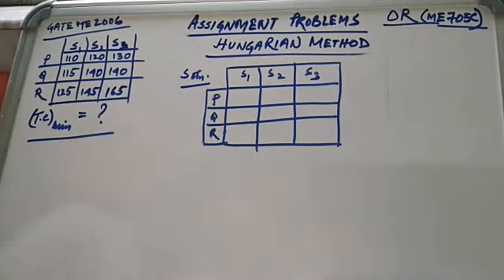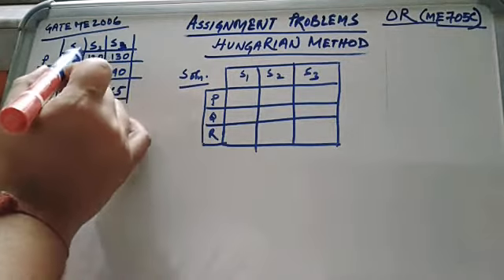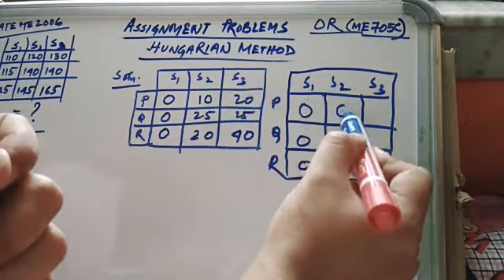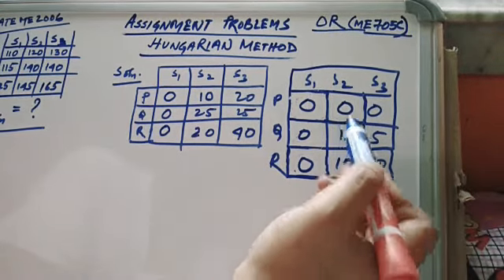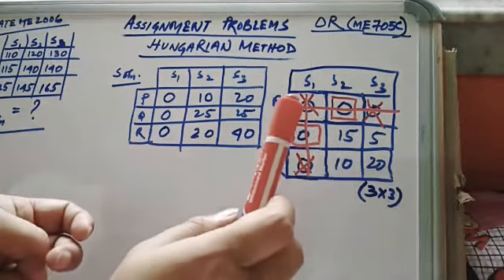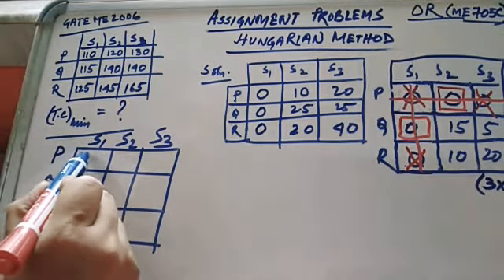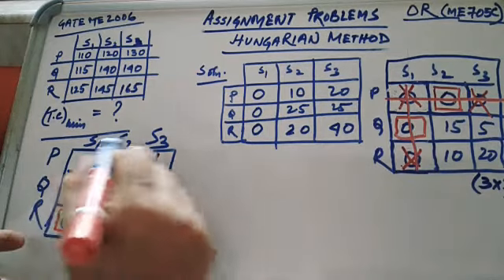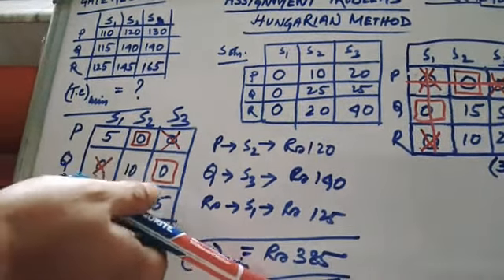hungarian method Assignment problem in english | operation research | Lec 8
Previous year Gate problem on Assignment solved using Hungarian Algorithm.